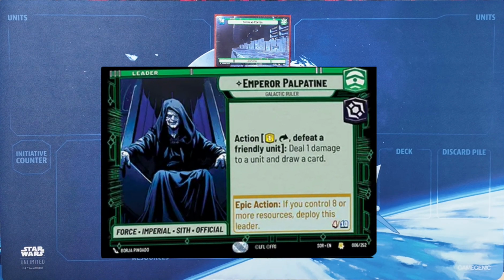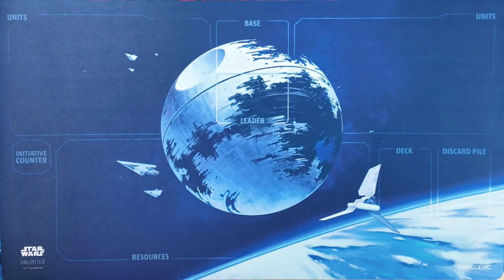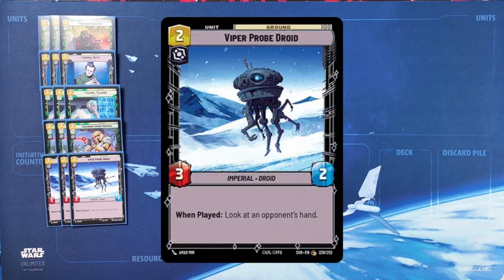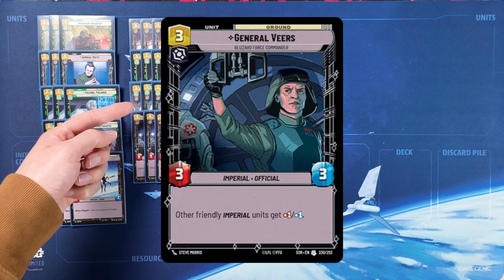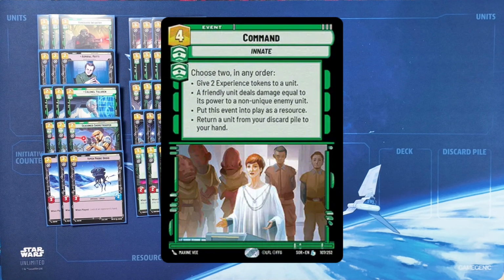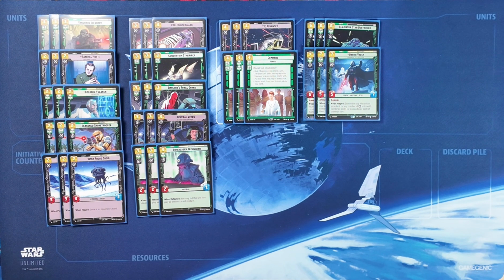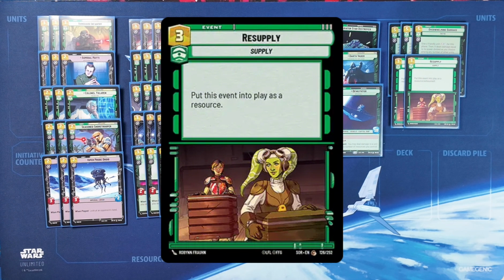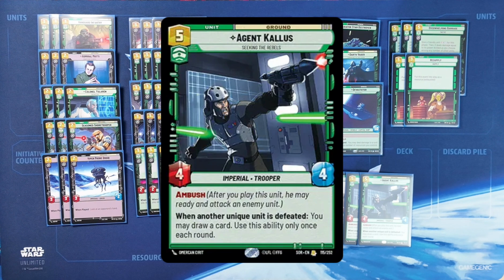Mono Command Emperor Palpatine Star Wars Unlimited in Depth Decklist profile